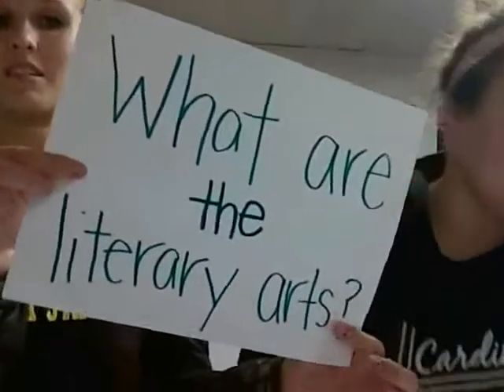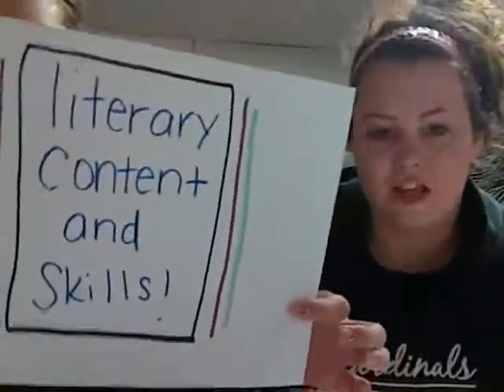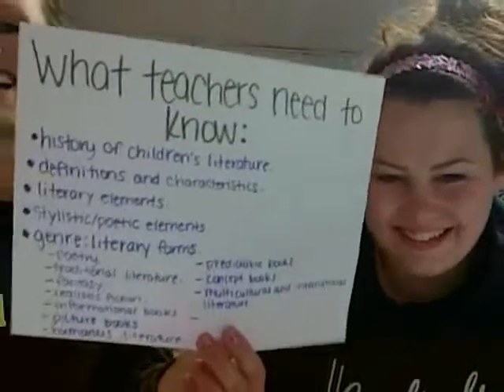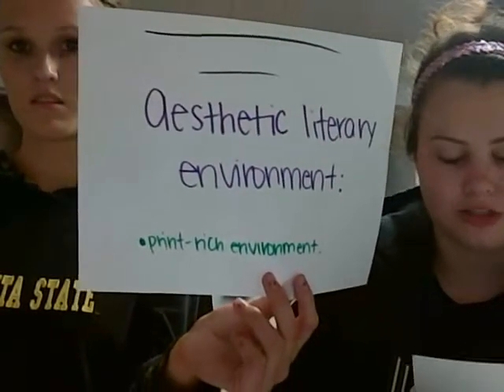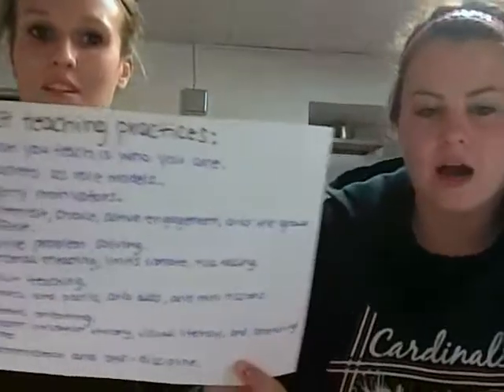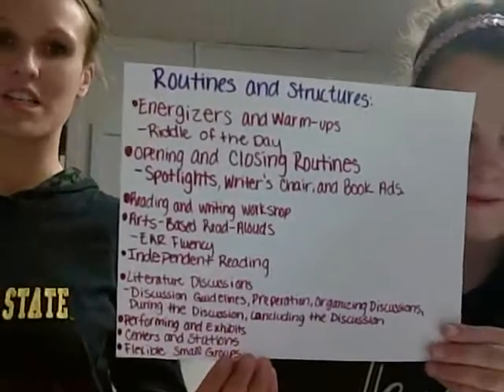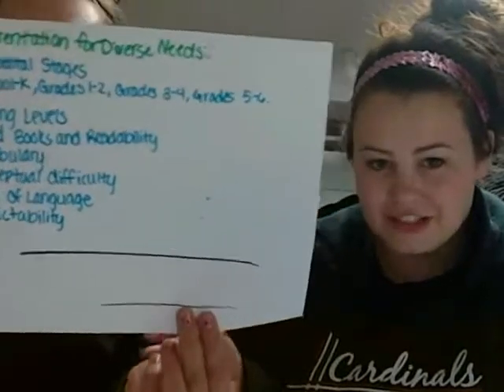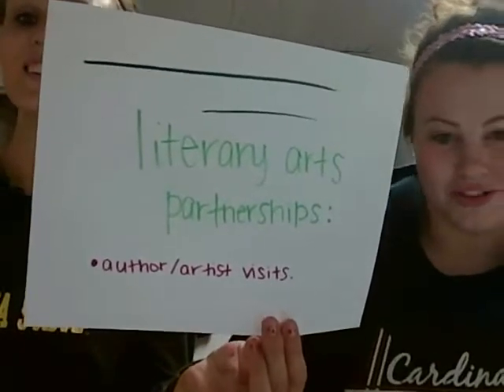Educational Video for Class :)